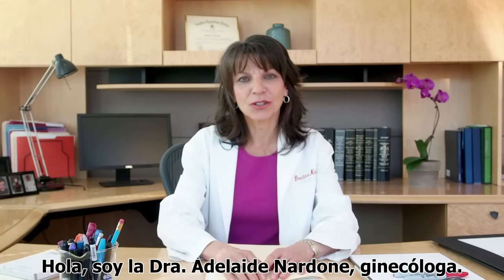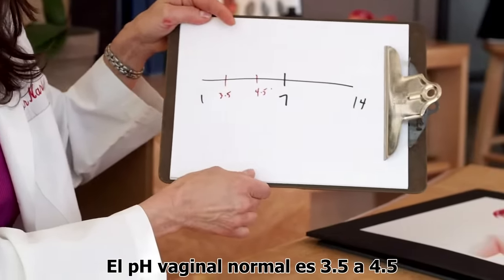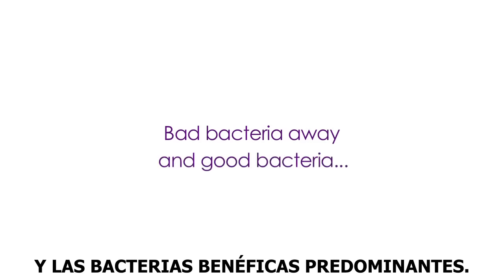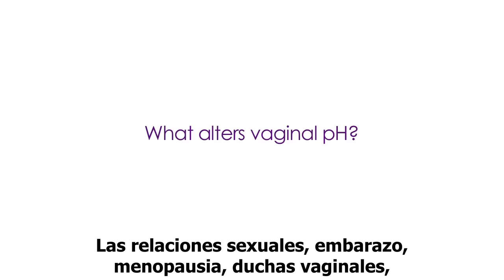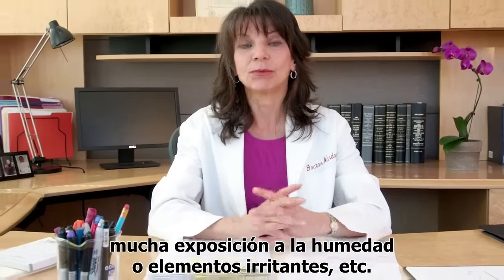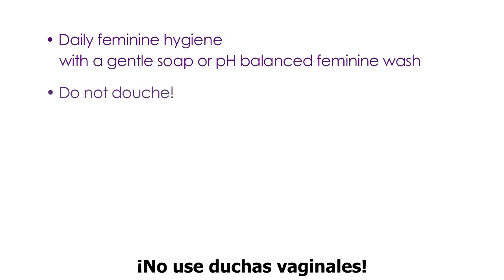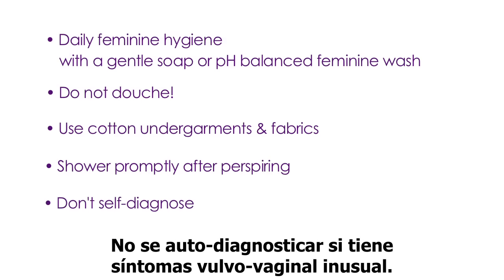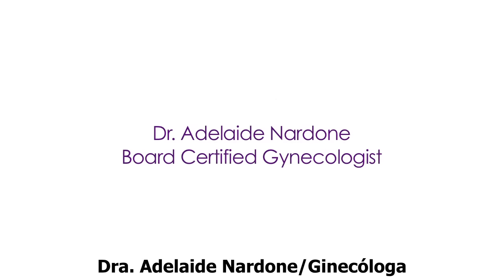¿Por qué es importante el pH vaginal?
DermoVagisil